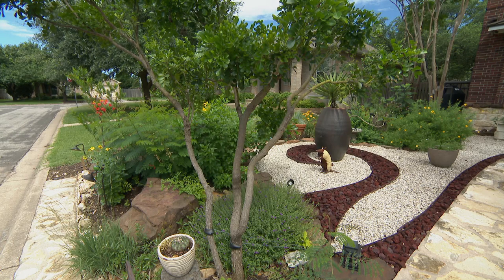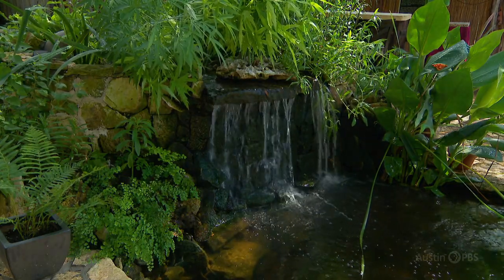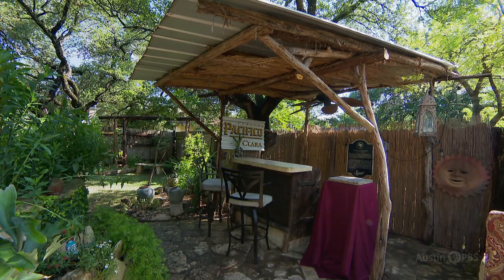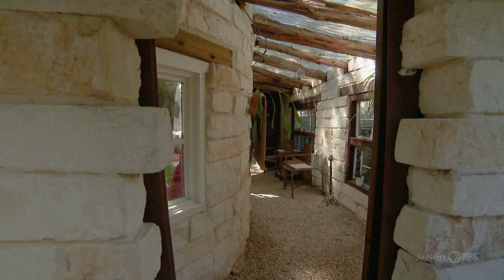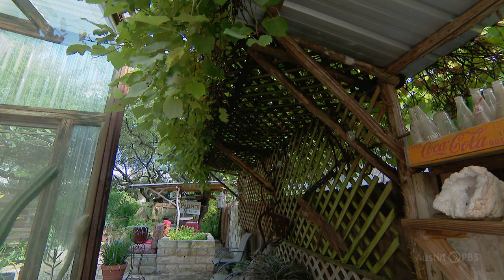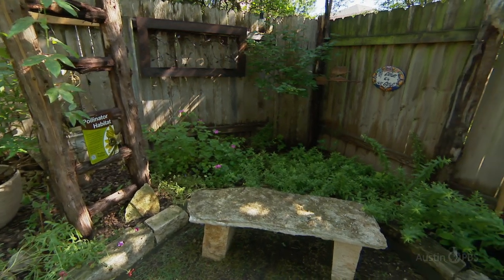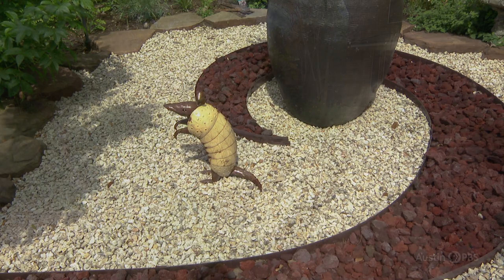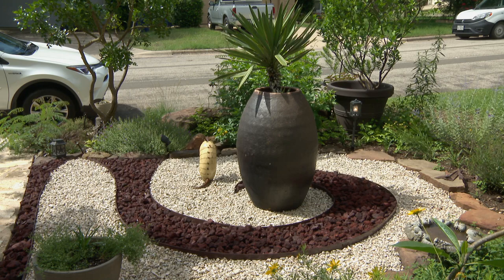Lawn to Habitat and Outdoor Living | Betty Saenz |Central Texas Gardener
In 2011, Leander gardener Betty Saenz responded to drought’s impact on wildlife. She dug up lawn in favor of water-conserving plants for wildlife and built romantic outdoor living to watch them.